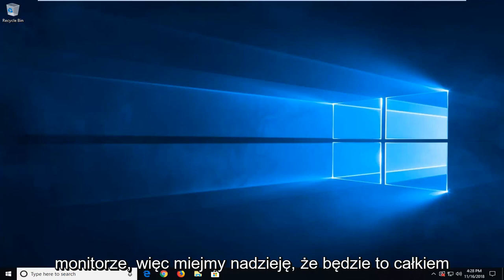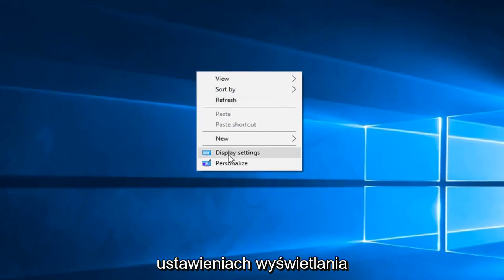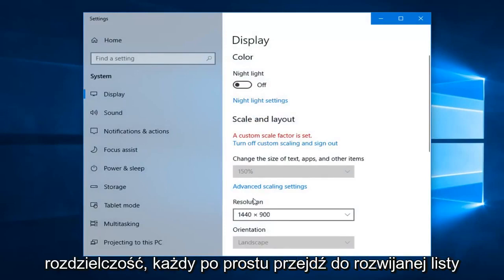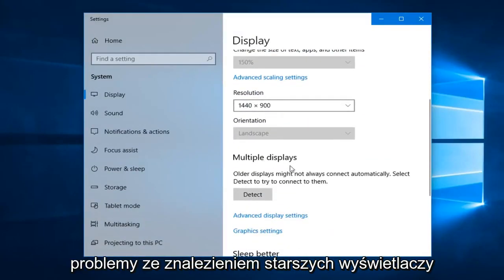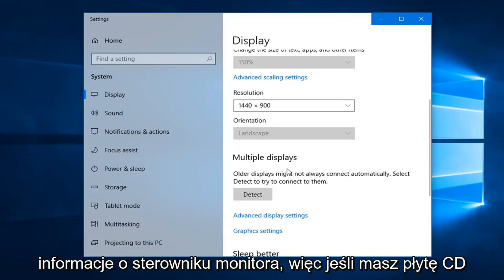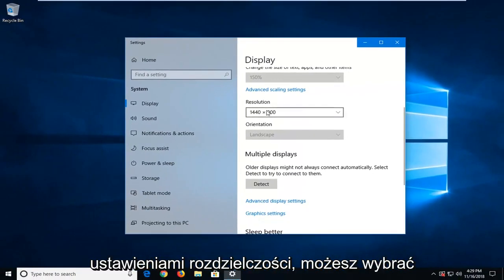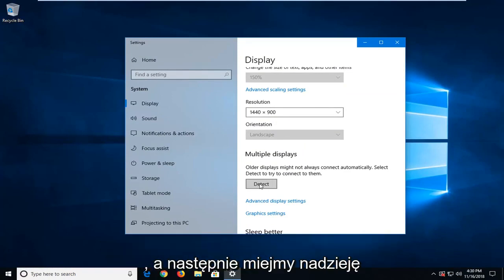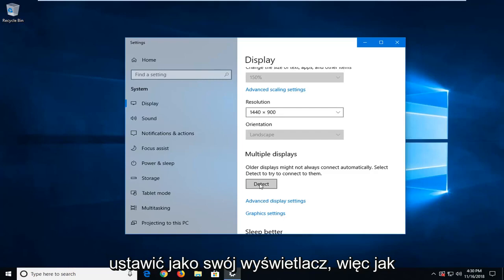Napraw nieobsługiwaną rozdzielczość Błąd monitora na komputerze z systemem Windows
Błąd „Wejście nieobsługiwane” występuje, gdy rozdzielczość komputera nie jest zgodna z monitorem. Ten błąd zwykle pojawia się po podłączeniu nowego monitora do komputera lub zmianie rozdzielczości na nieobsługiwaną wartość.